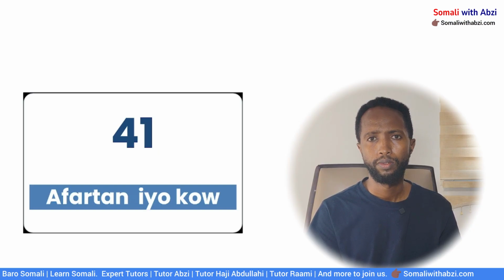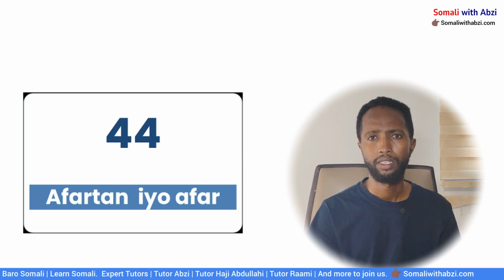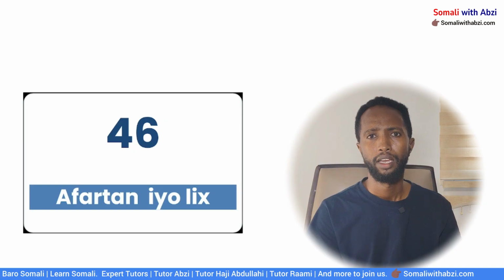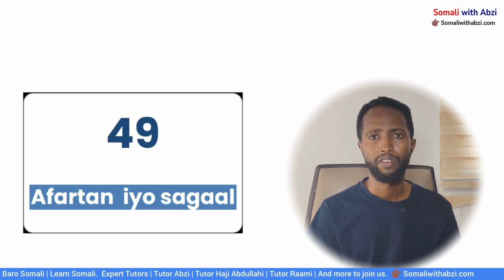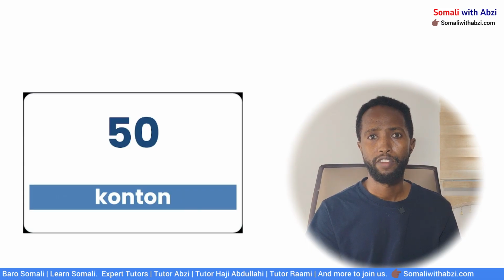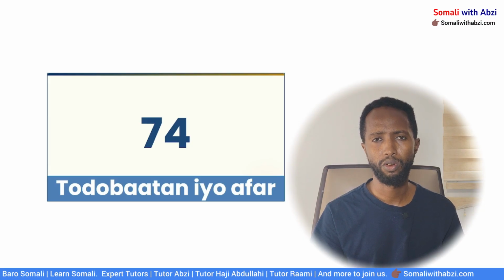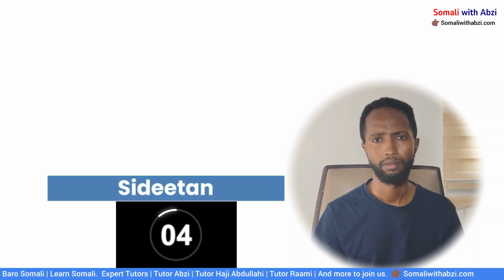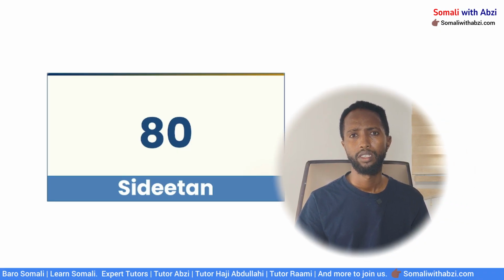Somali Numbers 20-100 Pronunciation | Learn Like a Native Speaker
At Somali with Abzi, you learn from a professional team of experts dedicated to your success:

Tutor Abdirahman Abzi: The experienced founder and lead tutor of Somali with Abzi.

Tutor Haji Abdullahi: A highly experienced educator and university lecturer in Somalia.

Tutor Abdirahman Raami: The founder and lead teacher of Caawiye Modern Teaching School in Mogadishu.

Pro Tip: To practice at your own pace, you can slow down the video speed in your settings (0.75x) to follow Tutor Haji’s pronunciation more clearly.

Ready to take your Somali to the next level?

Welcome to our Somali learning community! We are a dedicated group of native educators committed to making the Somali language accessible to everyone. We provide free weekly lessons on YouTube and our website to help learners worldwide.

Our Team
Tutor Abdirahman Abzi: The experienced founder and lead tutor of Somali with Abzi, focused on making Somali grammar and conversation easy for all levels.

Tutor Haji Abdullahi: A highly experienced online and in-person educator who currently lectures at respected universities in Somalia.

Tutor Abdirahman Raami: The founder and lead teacher at Caawiye Modern Teaching School in Mogadishu, specializing in a simple and clear teaching style.

Join Us
We are always looking to expand! We expect more tutors to join our platform soon to provide even more diverse learning styles.

Mahadsanid ~ Thanks :)

▻Click like to this video for more lessons like this :)